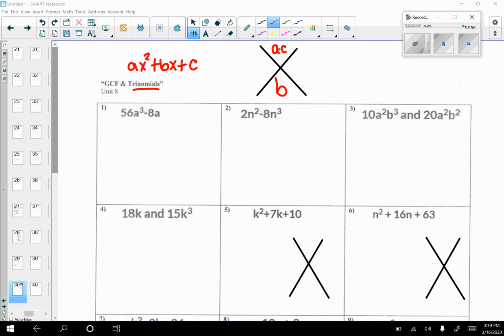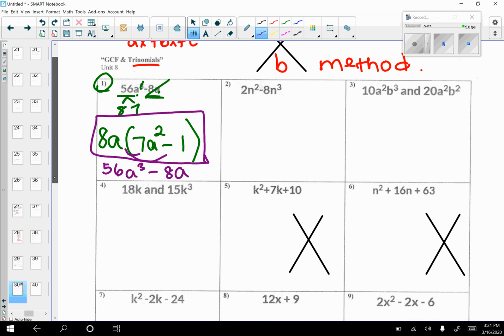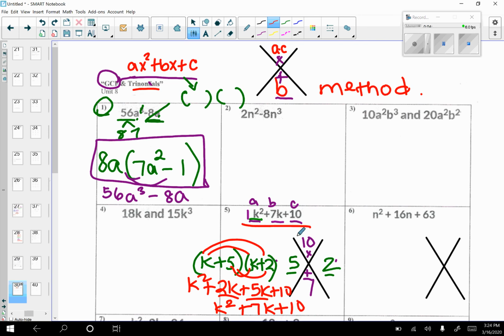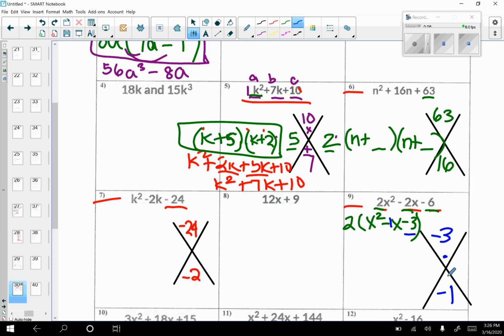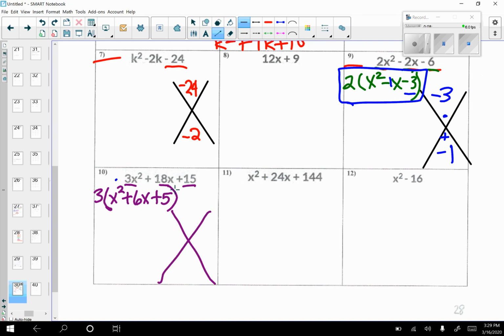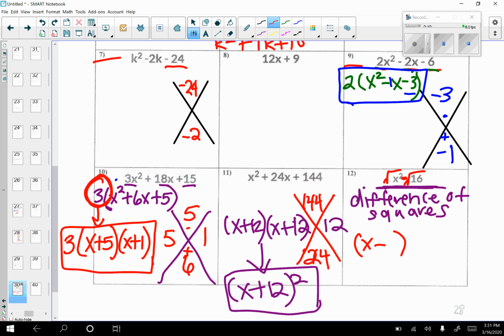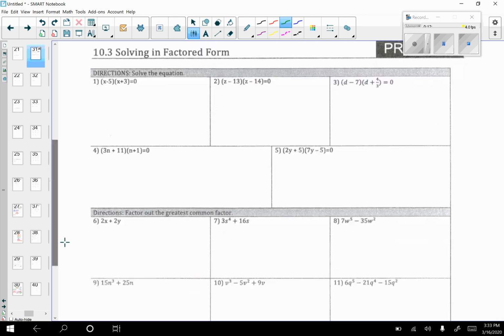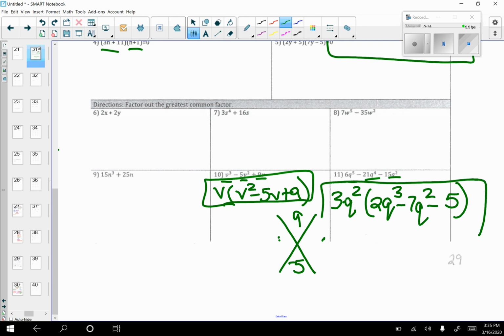Factoring "GCF and Trinomials"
pgs 28-29 Unit 8 Algebra 1 Polynomials